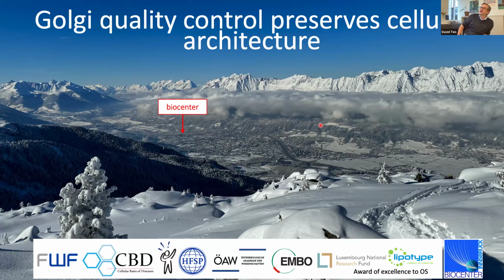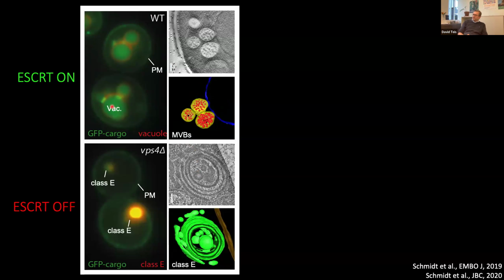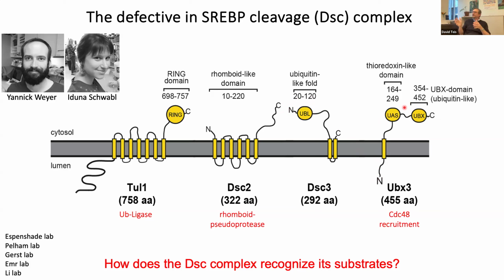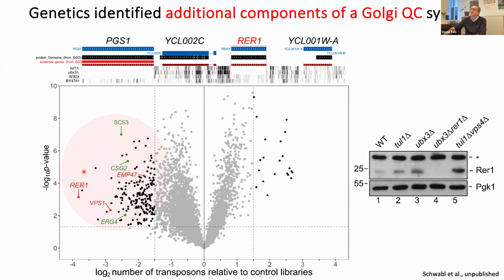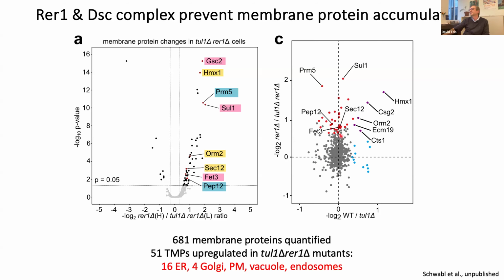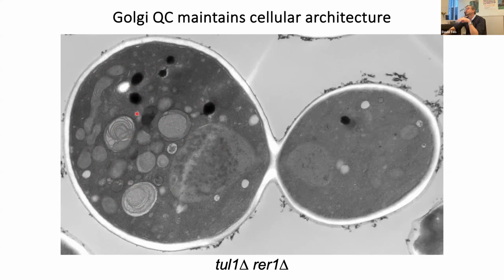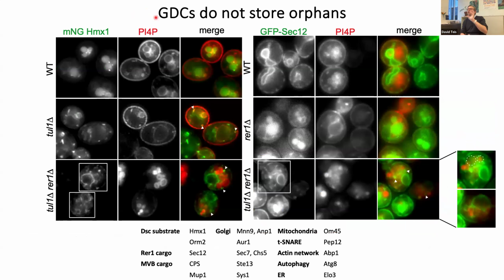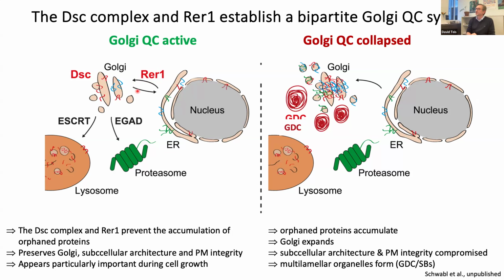MembraneTrafficking Webinar by David Teis (2025-03-13)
Golgi quality control preserves cellular architecture